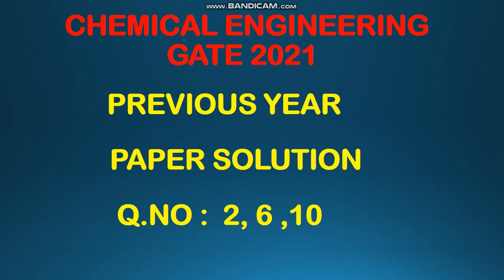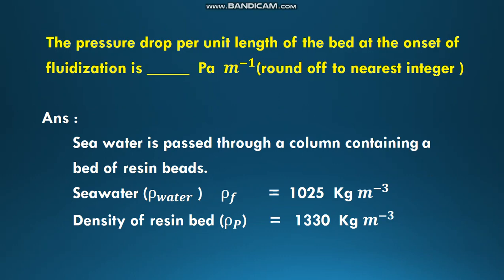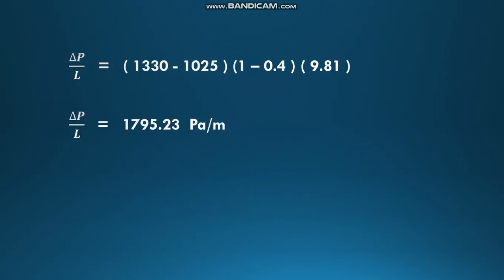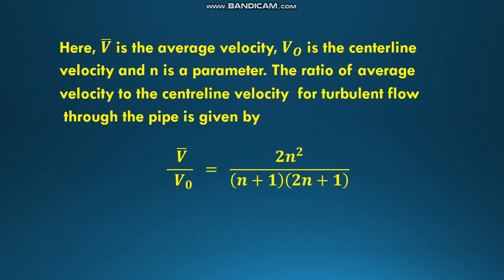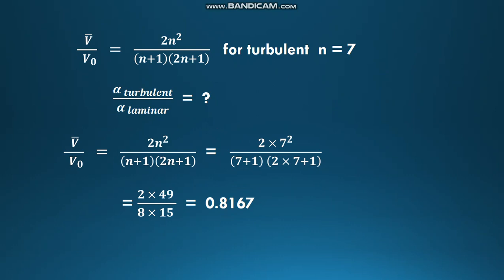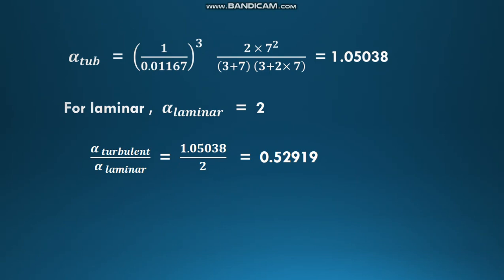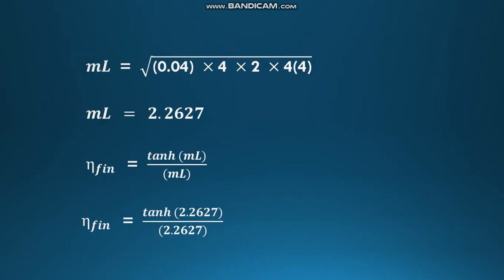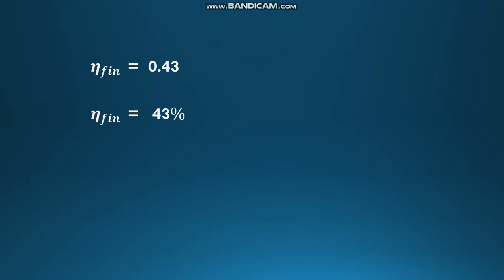Chemical Engineering GATE 2021 Solution -Fluid Mechanics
Chemical Engineering GATE 2021 solution- Heat Transfer

This video describes Chemical Engineering GATE 2021 Paper Solution for the subject Fluid Mechanics.

Poornima

gate 2021 chemical engineering solution

gate chemical engineering

Chemical  Engineering GATE  2021 paper solution

paper discussion gate 2021 - chemical engineering

Chemical  Engineering complete solution GATE 2021

Complete Solution Chemical Engineering Gate Questions

GATE 21 Chemical Engineering Paper Detailed Solution & Analysis

Heat Transfer  for GATE

GATE 2021 EXam Paper Solutions - Chemical Engineering